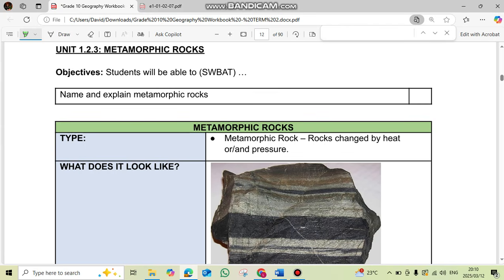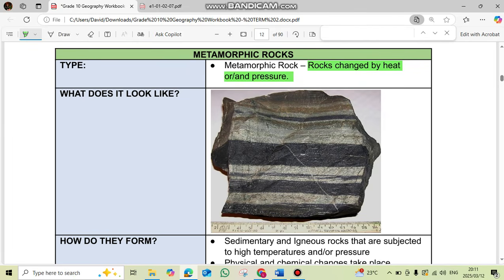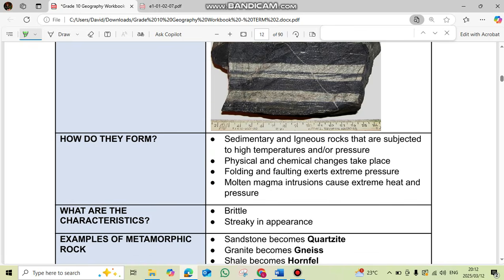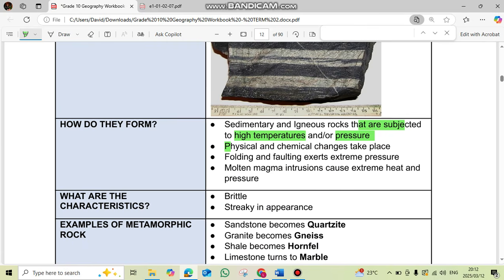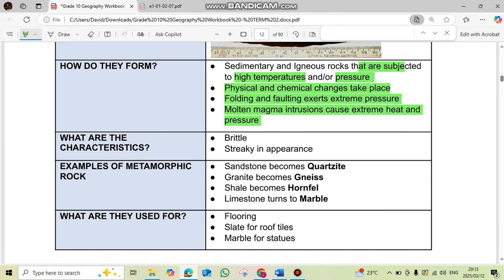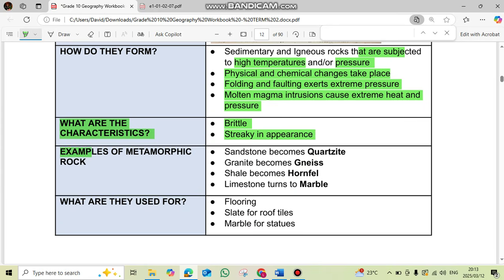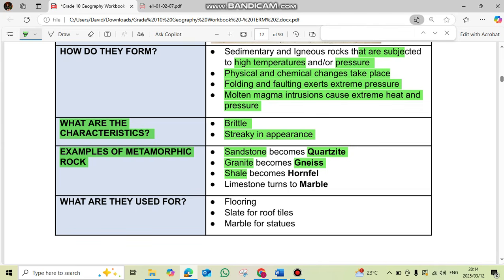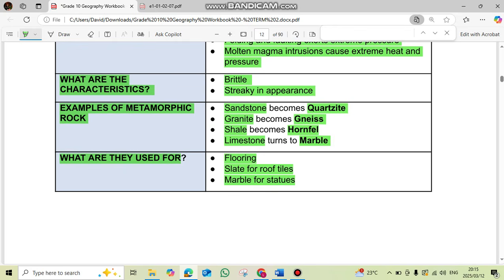Grade 10: Classification of rocks - Metamorphic Rocks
In this lesson, we focus on the formation of metamorphic rocks.